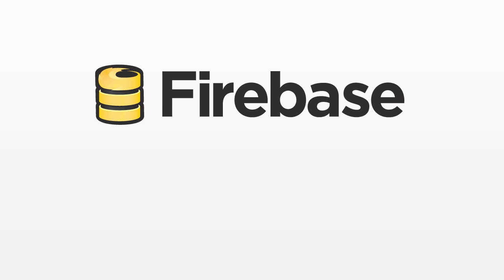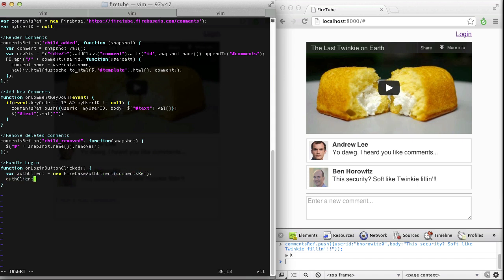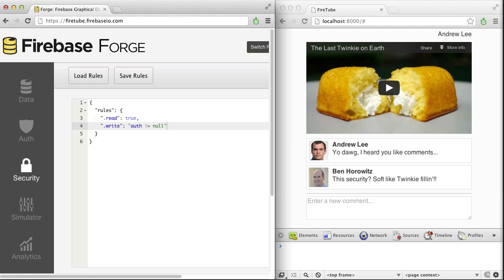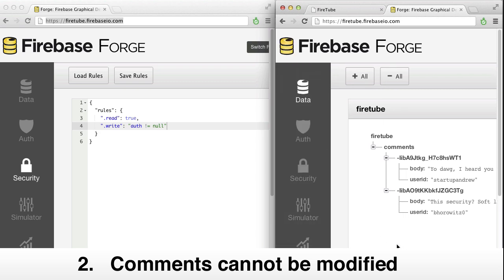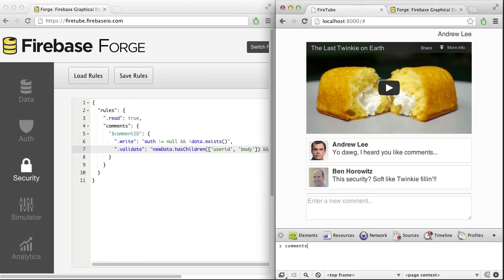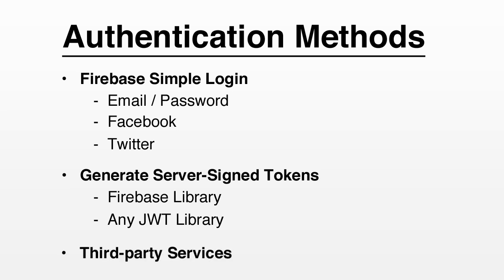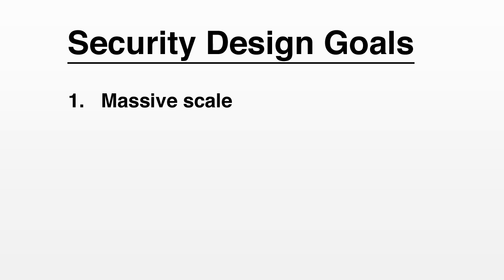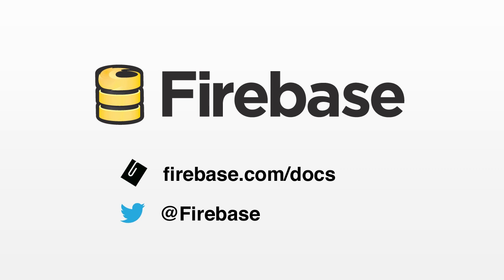Firebase Security API Overview Screencast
This is for the legacy version of Firebase, updated videos are

This screencast is an overview of how to use the new authentication and security APIs available in Firebase!

The Firebase Security API consists of two pieces: Authentication and Security Rules.

Authentication tells Firebase who a user is. Firebase gives you full control over authenticating your users and provides a number of ways of doing so. You can generate auth tokens on your own servers, authenticate using the built-in Firebase Simple Login service (which provides Email/Password, Facebook, Twitter, Github, and Persona login), or authenticate using third- party services like Singly. Firebase enforces SSL on all connections, so you will never have to send your credentials in the open.

Security Rules tell Firebase what operations should be permitted for a specific user. You upload these rules when you deploy your app, and Firebase enforces them consistently whenever data is accessed. The rules language is extremely flexible and allows you to read data from Firebase, view incoming data, access auth credentials, and more, directly from simple javascript-like expressions.